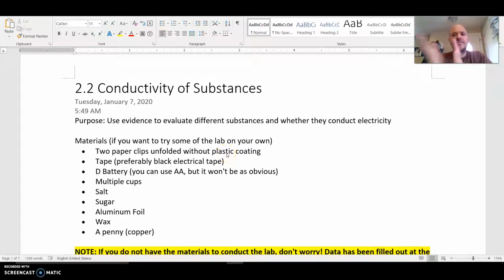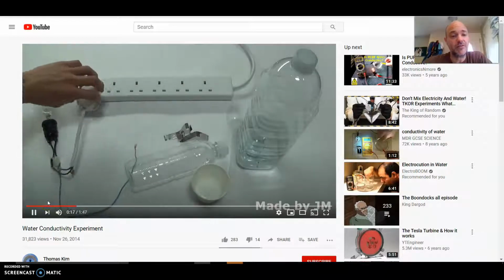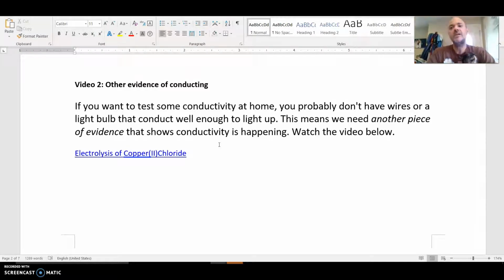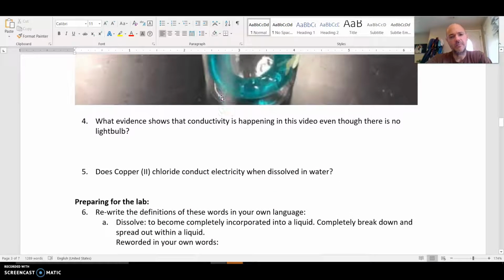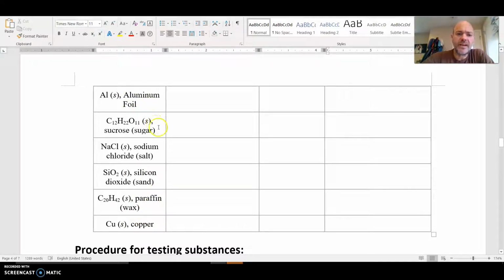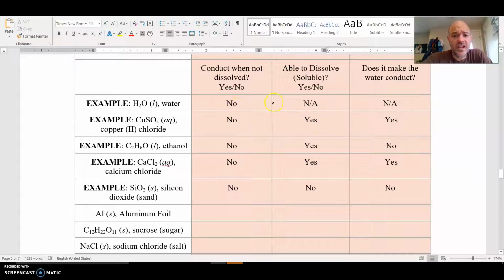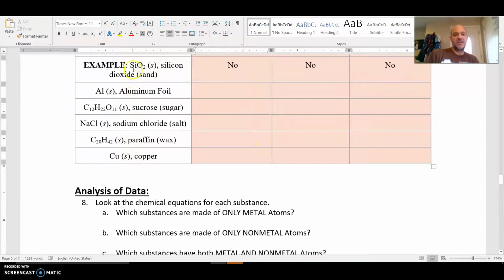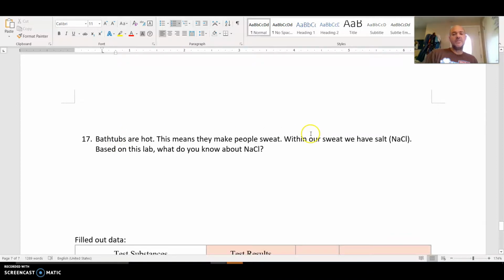2.2 Conductivity Lab